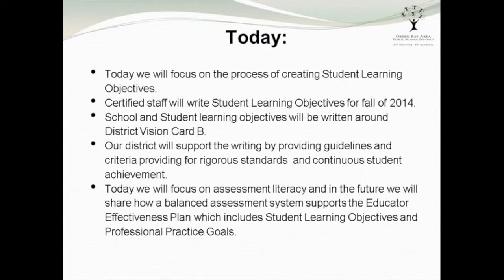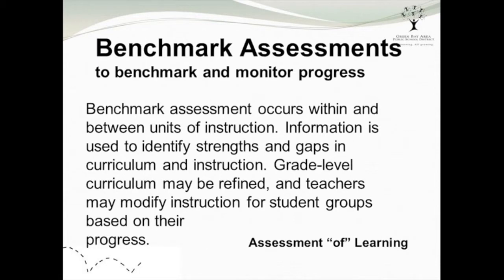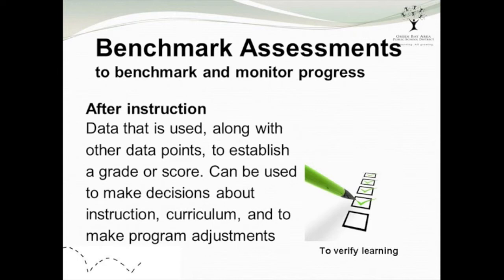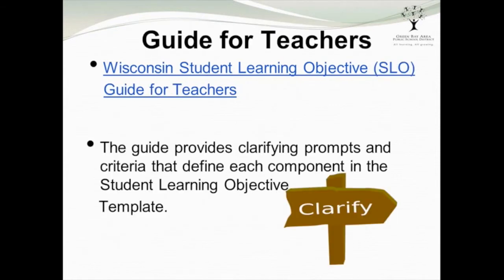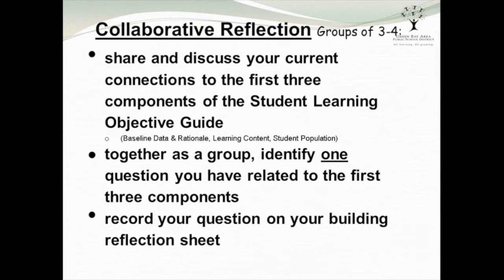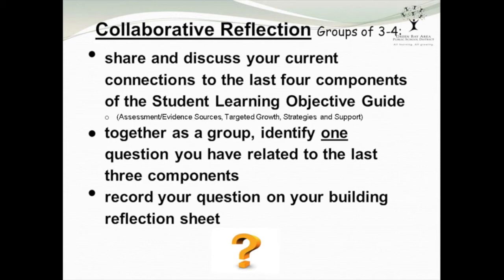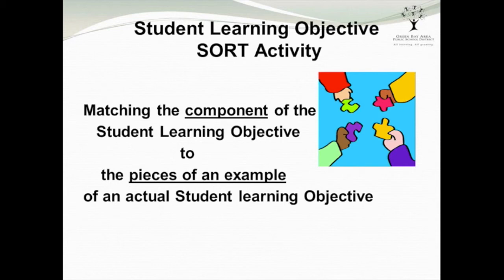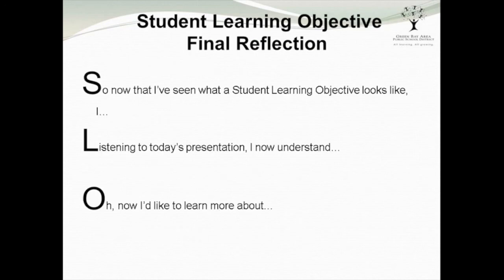Jan 10th Early Release EE SLO